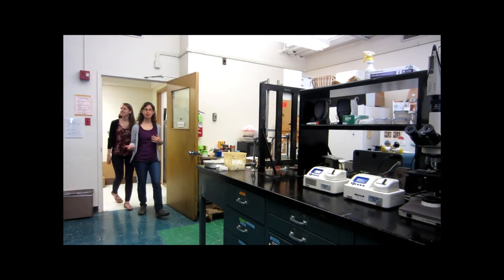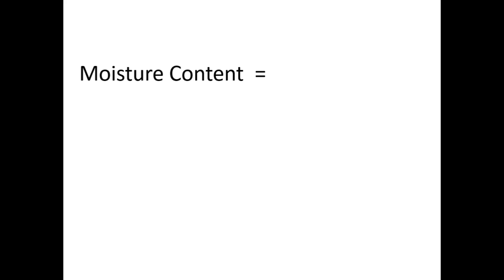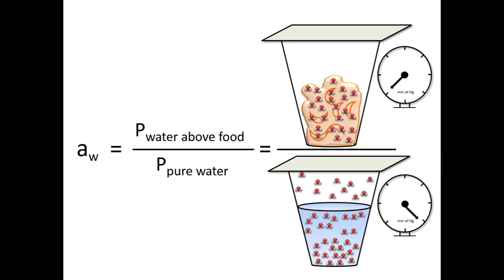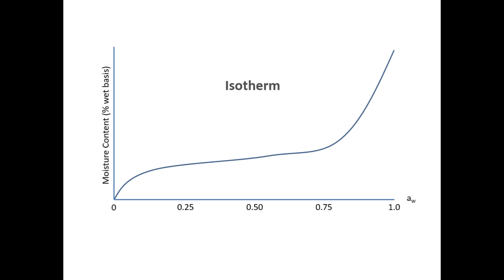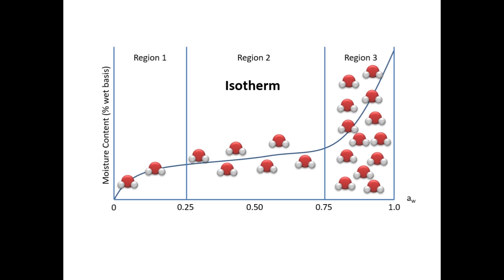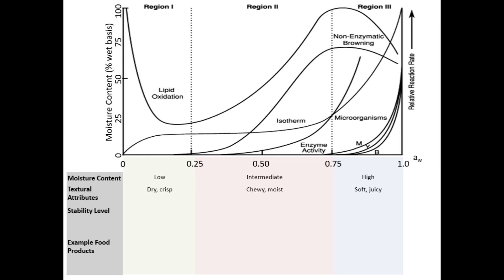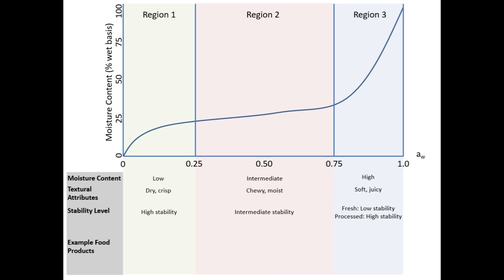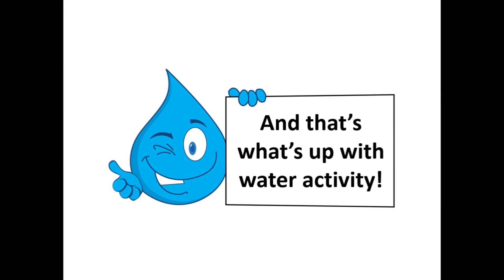Moisture Content and Water Activity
The purpose of this video is to illustrate the difference between the concept of moisture content (the amount of water) and the concept of water activity (the availability of water).